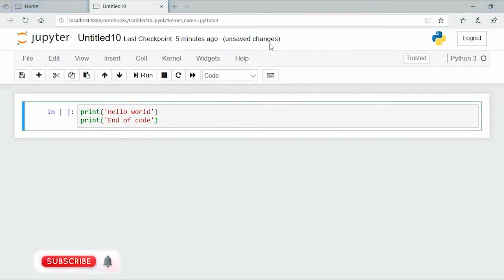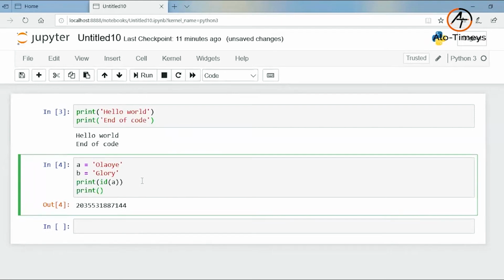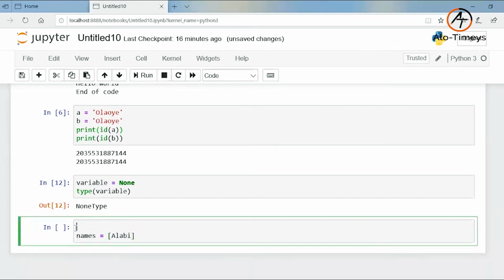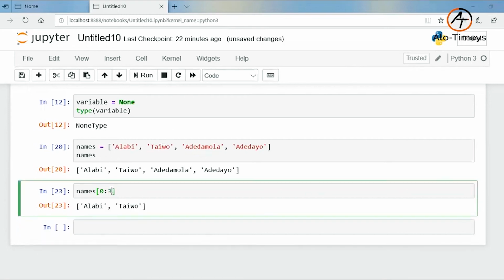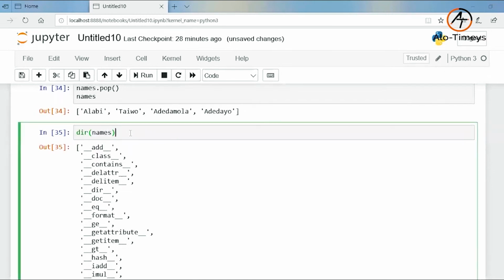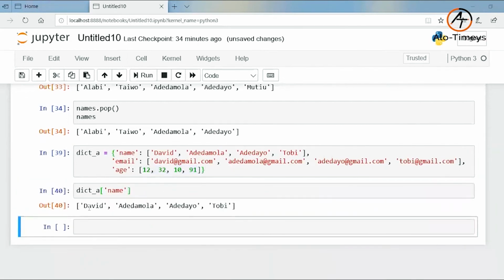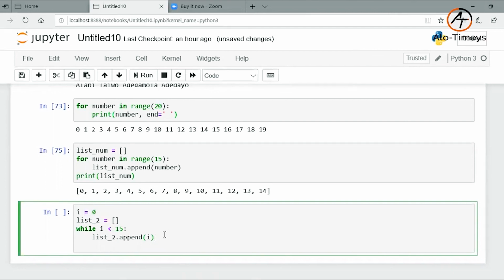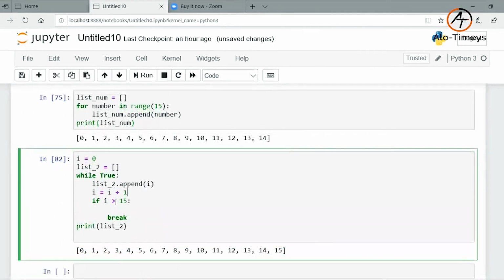Machine Learning for Beginners Day 3: Python Data Types, Lists and Loops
Variables, data types, lists, dictionaries and loops: the Python you need before machine learning, with David Obembe.
Day 3 of Machine Learning for Beginners with Python.

We go through Python line by line with Jupyter Notebook tips, then variables, data types (int, float, string, None), lists and indexing, arithmetic operators including floor division, list methods like append and pop, dictionaries, sets, control flow, while loops, infinite loops and break.

⏱ Chapters
0:00 Welcome and student feedback
1:21 Python line by line and Jupyter tips
4:25 Variables explained
8:43 Data types: int, float, string, None
11:16 Lists and indexing
18:40 Arithmetic operators
21:49 List methods: append and pop
23:54 Dictionaries and key-value pairs
30:39 Sets remove duplicates
32:12 Control flow and while loops
37:42 Infinite loops and break
40:44 Wrap-up and what's next

💬 Stuck on an exercise, or want a topic covered? Ask in the comments.

Nobody tells you… so we will.